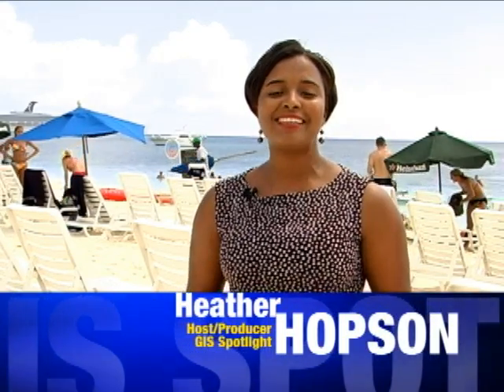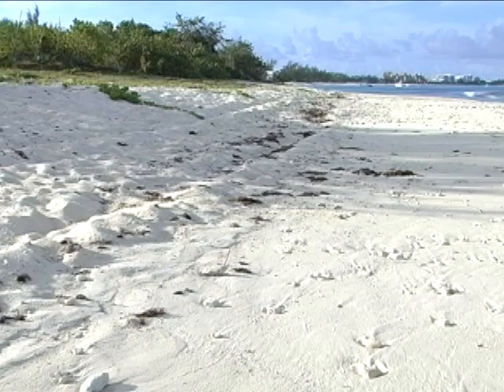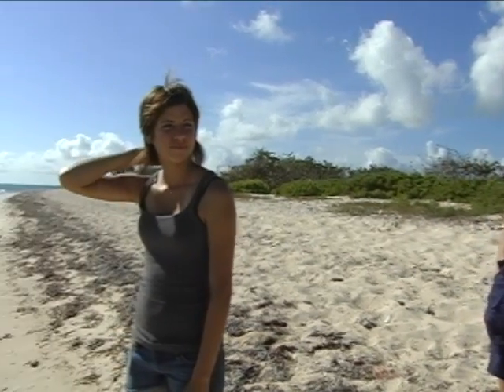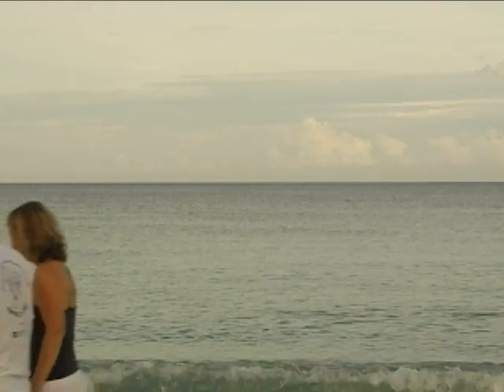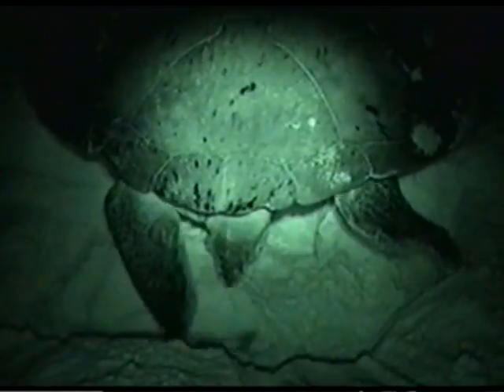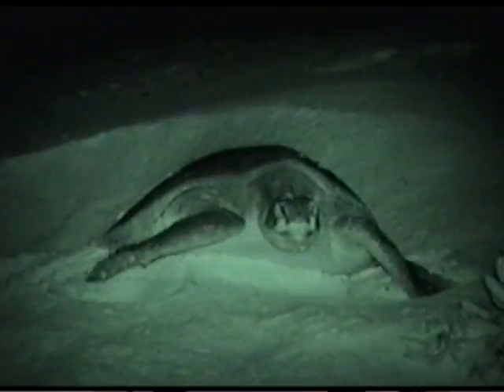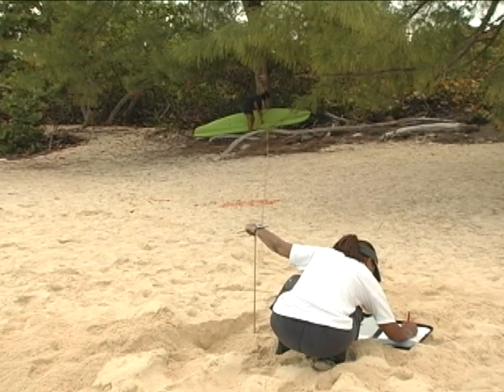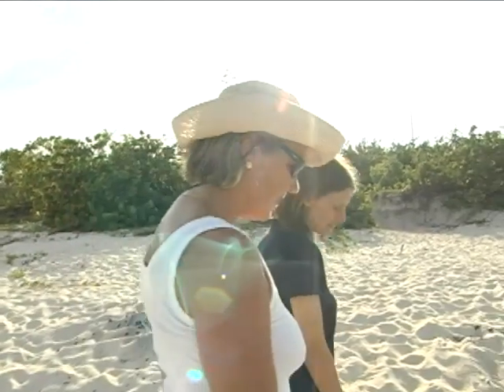Turtle Nesting Season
Walk the beach as we explore the DoE's turtle monitoring programme.